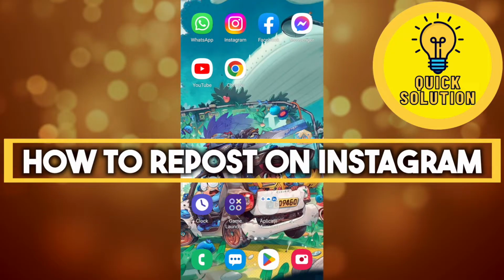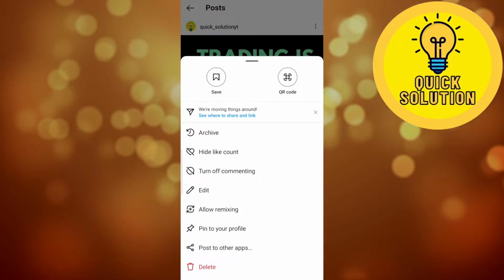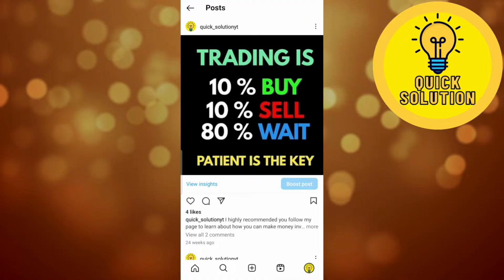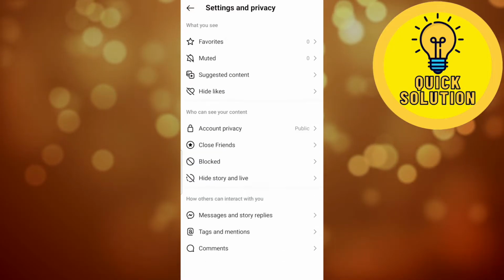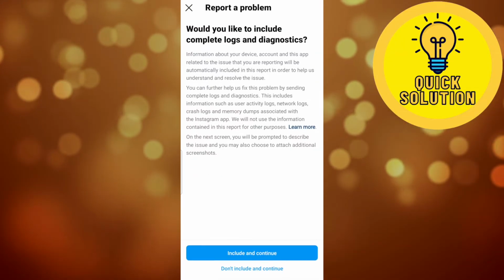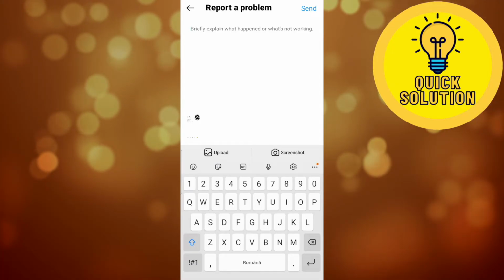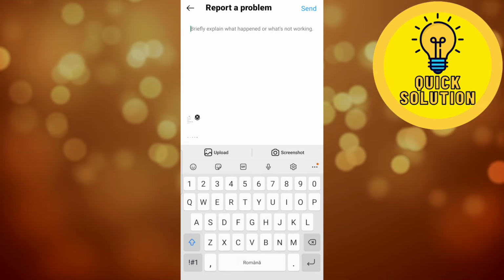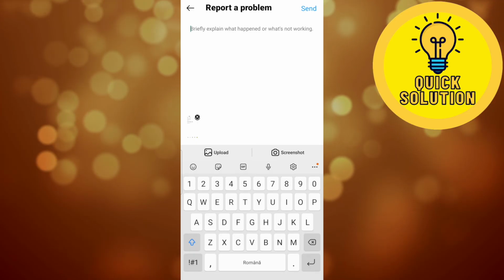How To Repost on Instagram (2025)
In this video, I am going to show you how to repost on Instagram in 2025. You will learn how to share posts, reels, and stories using the latest repost features. Watch this step by step guide to repost Instagram content correctly.

0:00 INTRO
0:05 TUTORIAL